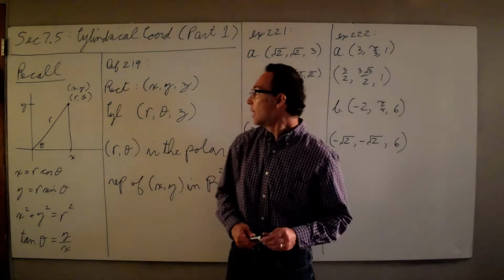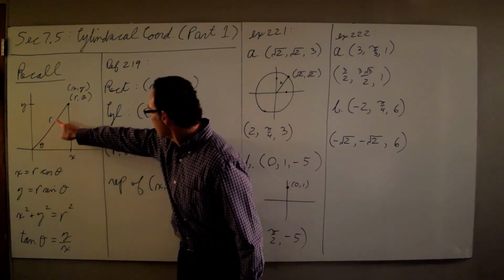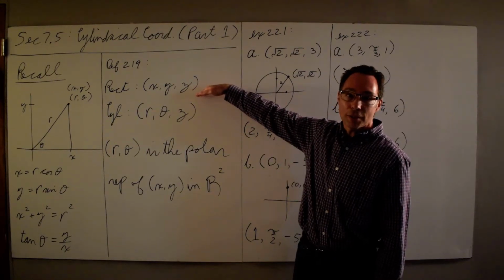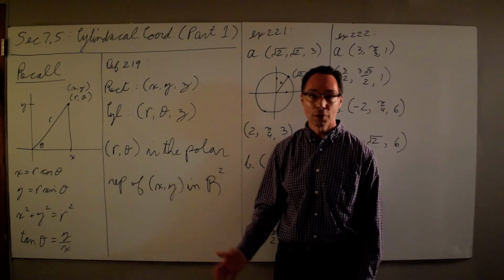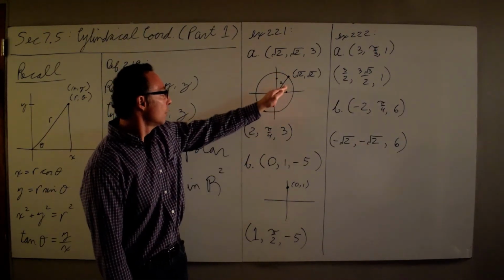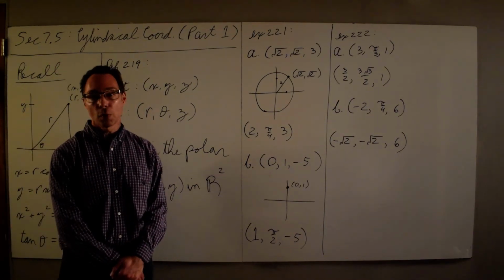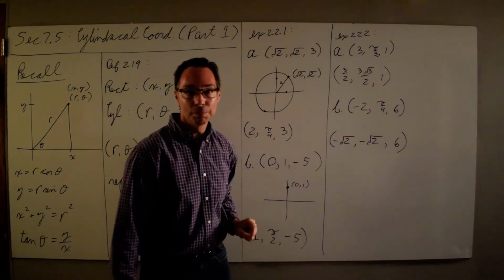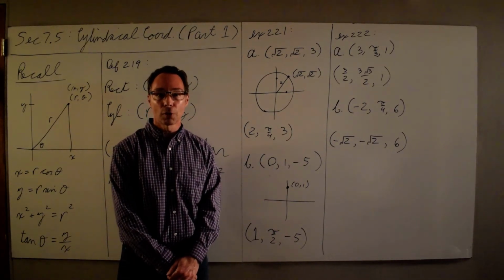Section 7.5 Part 1